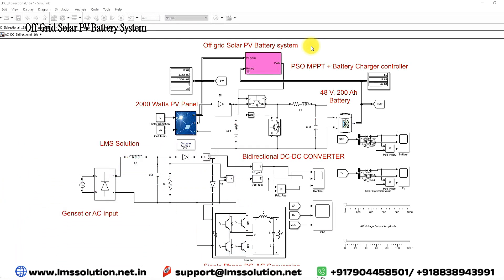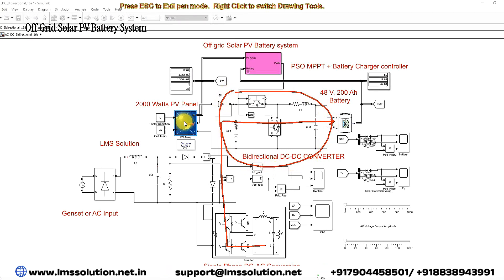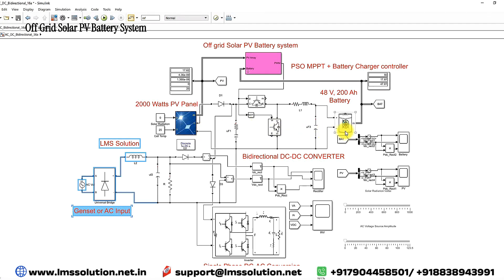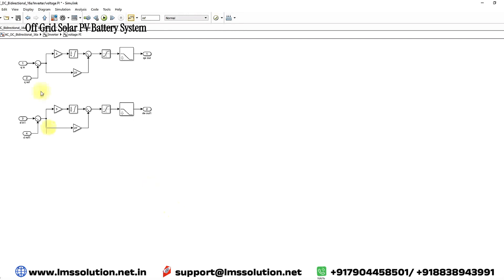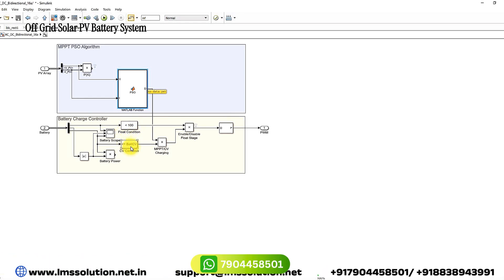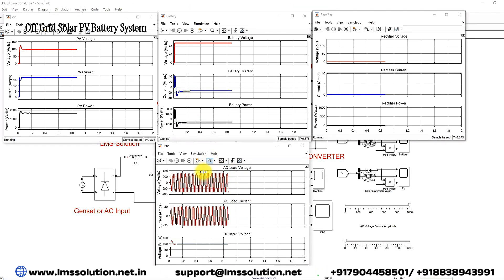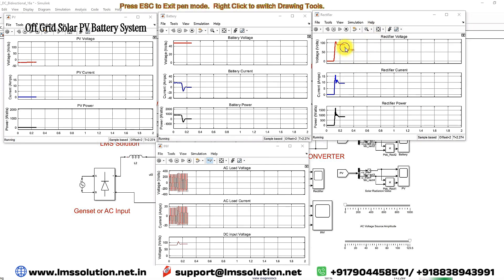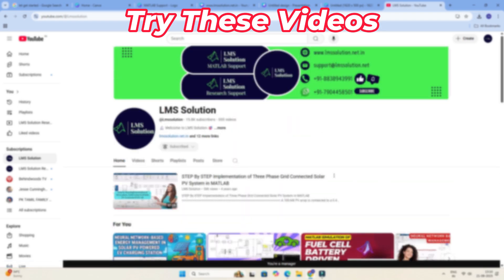MATLAB Simulation of Off Grid Solar PV Battery System | PSO MPPT and Battery Charger Control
We present a complete MATLAB/Simulink model of an Off-Grid Solar PV Battery System integrated with a Particle Swarm Optimization (PSO) based MPPT and Battery Charger Controller.

👉 Key highlights of this system:

2000 W Solar PV Array with series-parallel configuration

48 V, 200 Ah Battery Storage for reliable backup

Single-Phase DC–AC Inverter with PI-based Voltage & Current control

Bi-directional Converter for charging/discharging operation

Backup Generator/AC Input for extended support during low PV & low SoC conditions

PSO MPPT Algorithm ensures maximum power extraction under varying irradiance

🌍 This off-grid PV battery system is ideal for remote areas without grid connection, ensuring reliable power supply to home loads with intelligent power sharing between PV, Battery, and Backup Generator.

📊 Simulation Results Include:
✔️ PV Power Generation under variable irradiance
✔️ Battery charging/discharging dynamics
✔️ Load voltage waveform (pure sinusoidal)
✔️ Effect of backup generator integration

⚡ Model Rating & Specifications

🔹 Rating:

Solar PV Array: 2000 W (8 panels × 250 W)

Battery: 48 V, 200 Ah

AC Load: Single-phase residential load (1–2 kW range)

Backup Generator/AC Input: Variable (1–2 kW support)

Voltage at MPP (Vmpp): 30.9 V

Current at MPP (Impp): 8.1 A

Configuration: 4 series × 2 parallel (8 panels total)

🔹 System Components:

PSO MPPT Controller

Bi-directional Converter

Battery Charger Controller

Single-Phase DC–AC Inverter with PI Control

Backup Generator (AC Input + Rectifier + Filter)

📌 Key Points

Off-Grid Solar PV Battery System explained with simulation

MATLAB/Simulink model with PSO MPPT and Battery Charger Controller

PV to Battery + Load power management

Backup Generator operation under low PV & low SoC

Single-phase inverter with PI-based dq control strategy

Simulation results for irradiation variation & load supply

project eee
matlab projects
phd projects